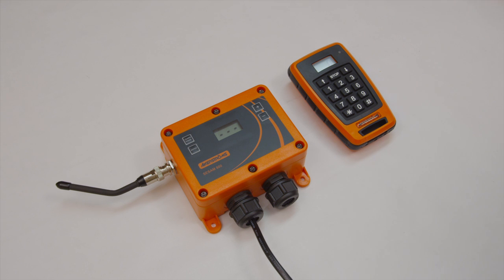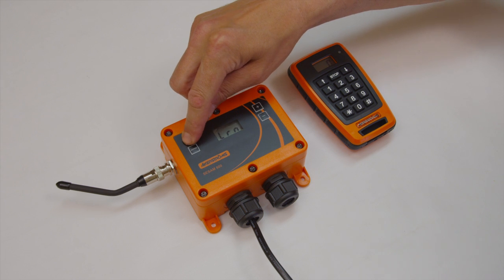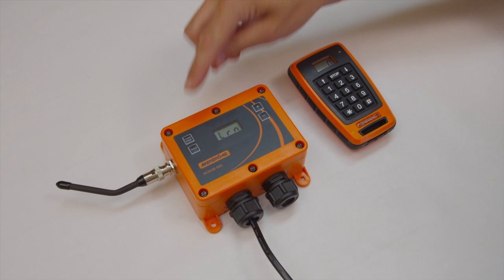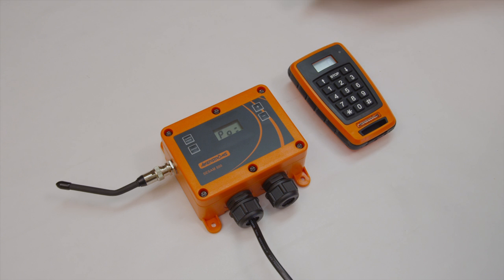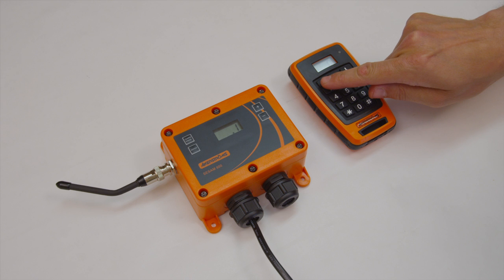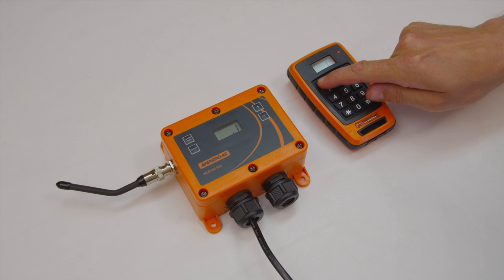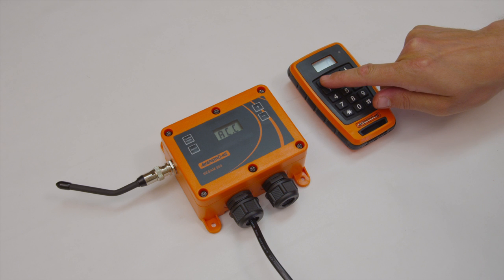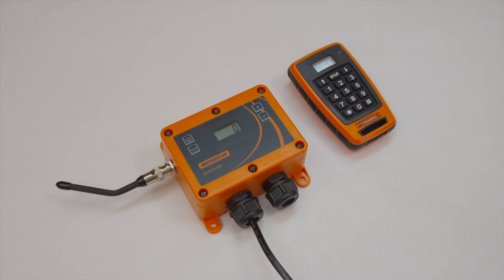Åkerströms Björbo AB - Sesam 800 basic configuration - how to add transmitters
Instruction how to add transmitters in the Sesam 800 system